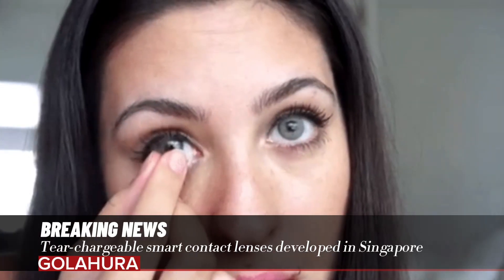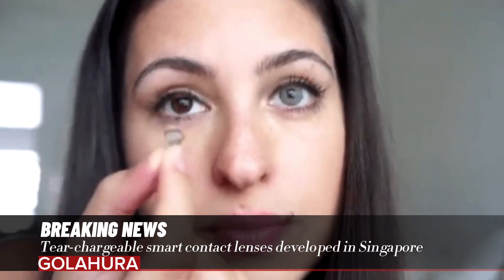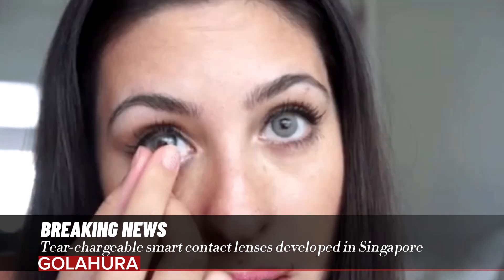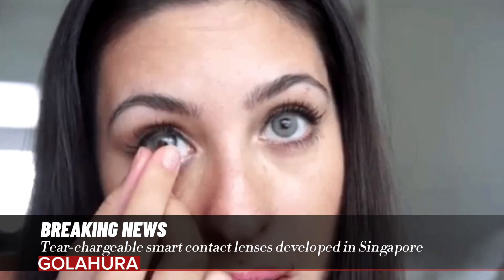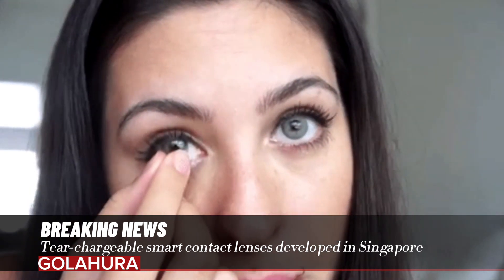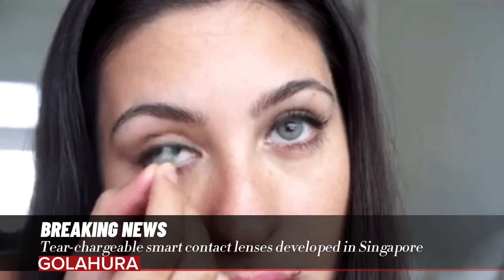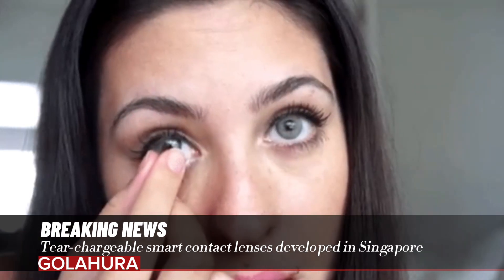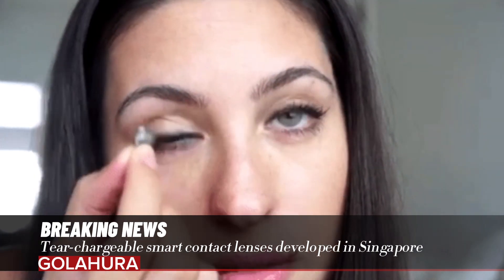Tear-chargeable smart contact lenses developed in Singapore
The battery is made of biocompatible materials, and has a glucose-based coating
Li Zongkang PhD student at NTU who took part in the study said,
By combining the battery and biofuel cell in one component, wired or wireless components,The battery can recharge itself without needing additional space for the device